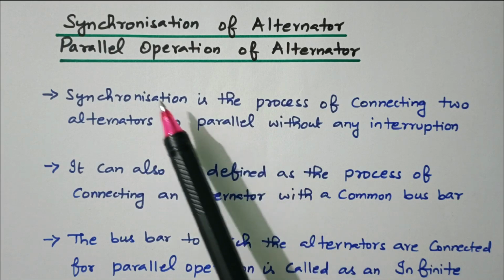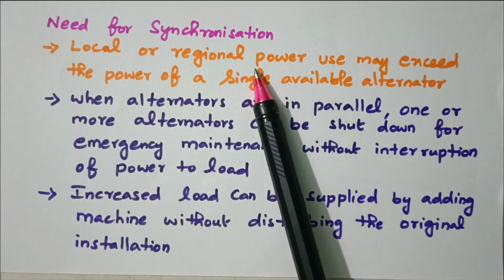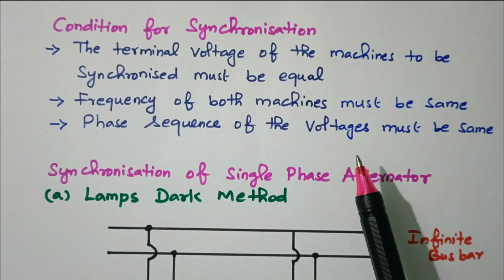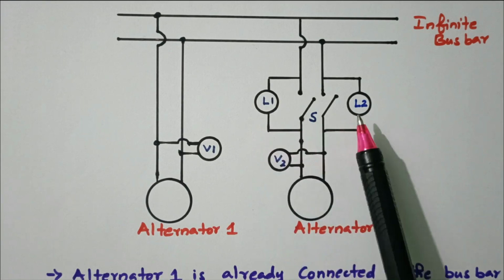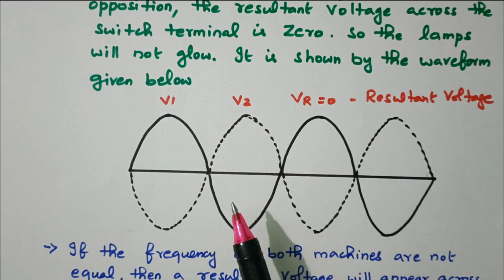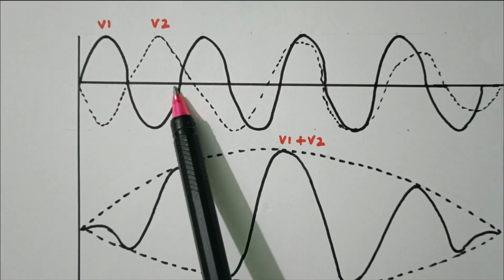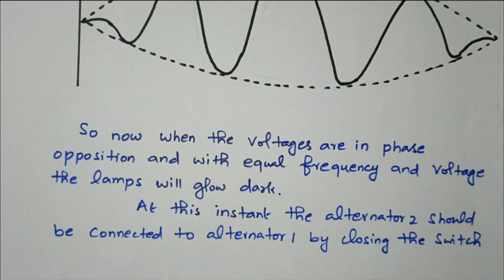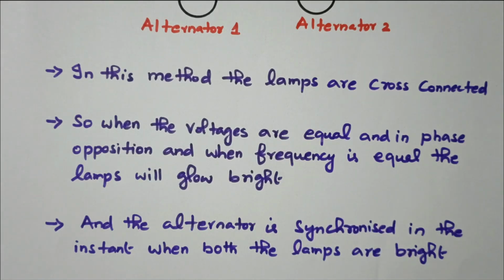21 Synchronization of Alternator / Parallel Operation of Single Phase Alternator